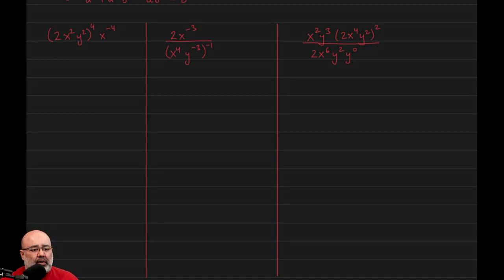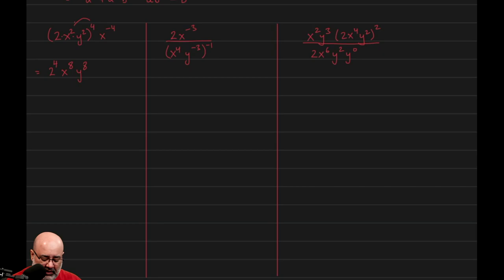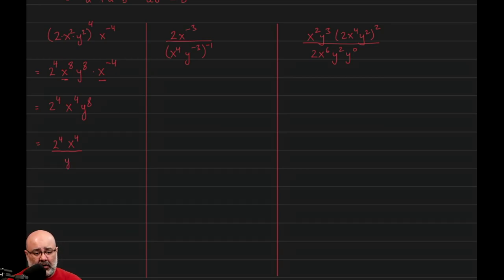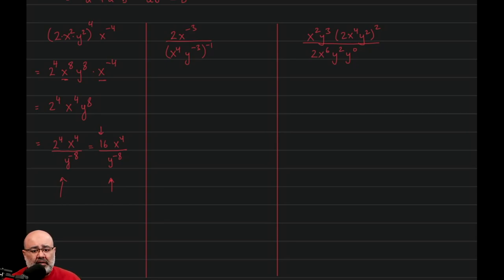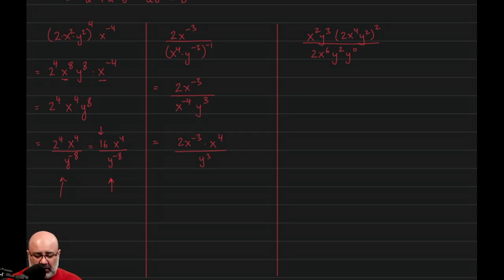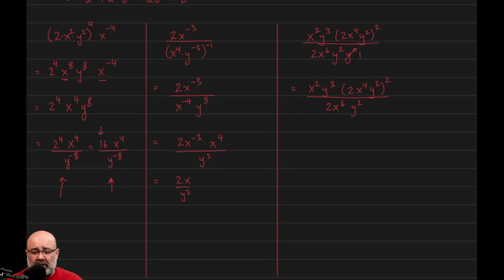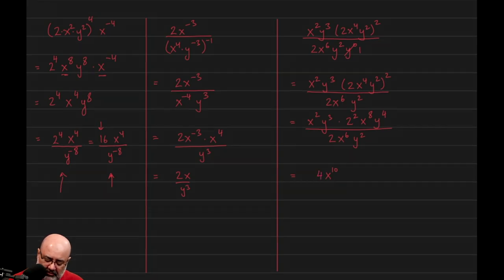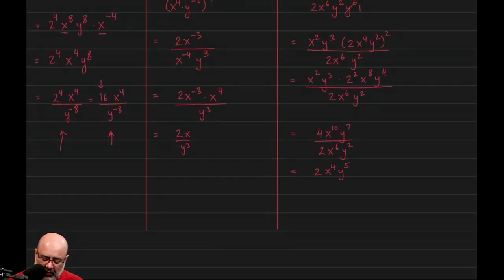IA Test 3 Review Part 3